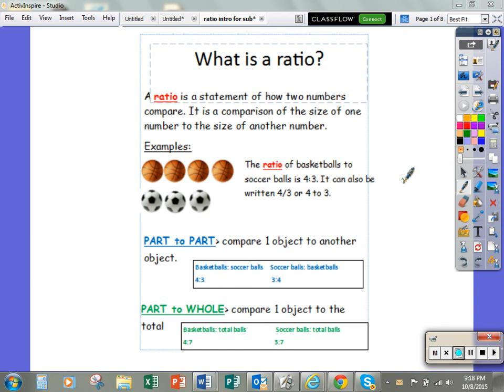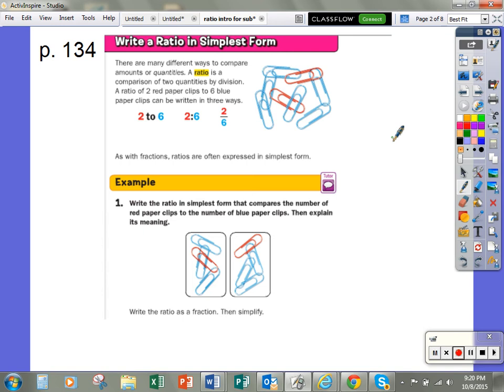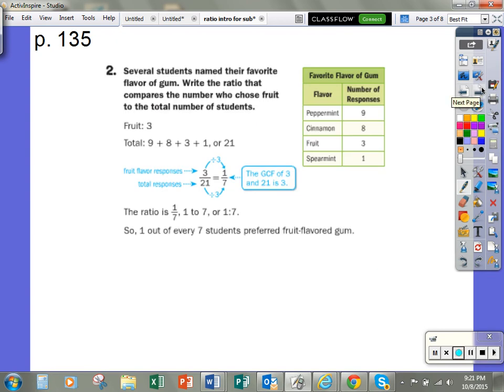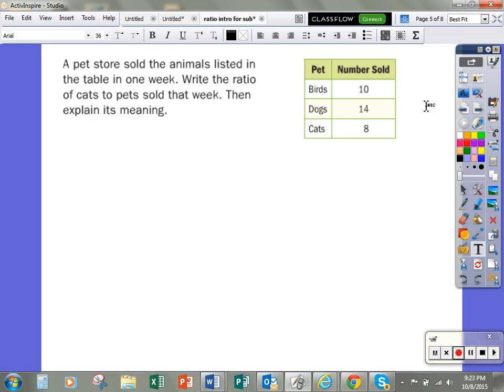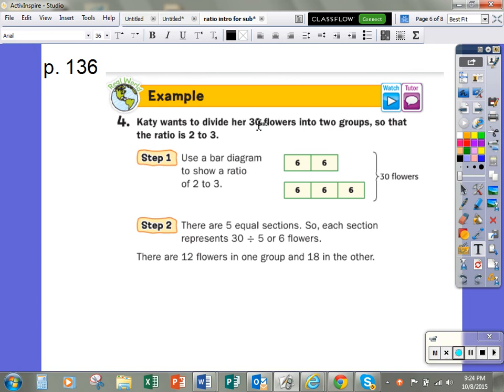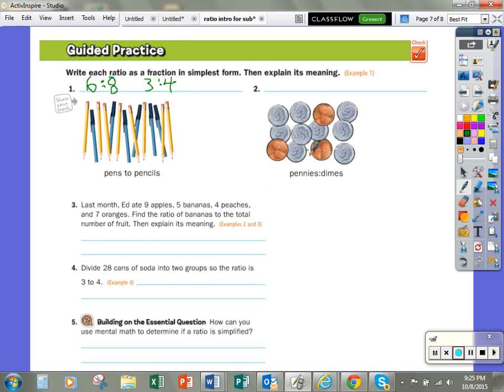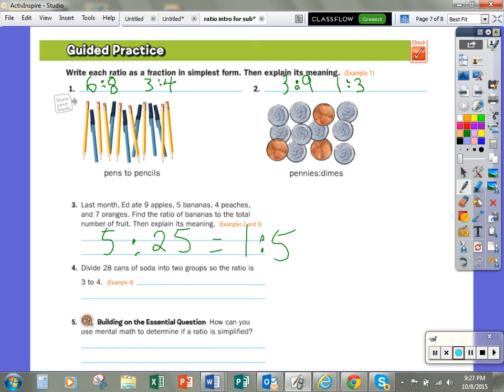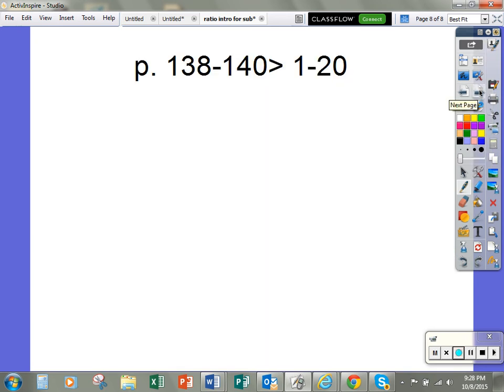WB 134 136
Lesson for sub to show